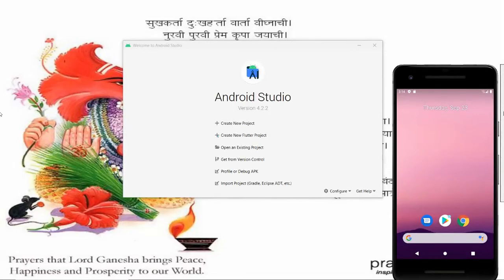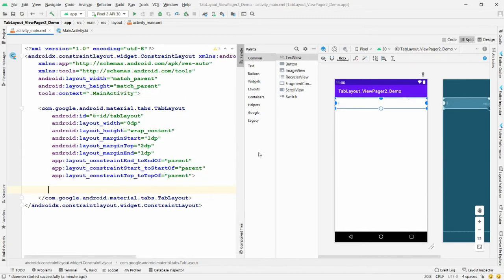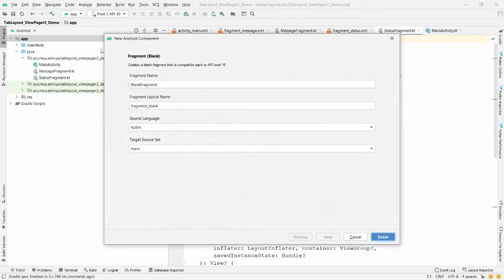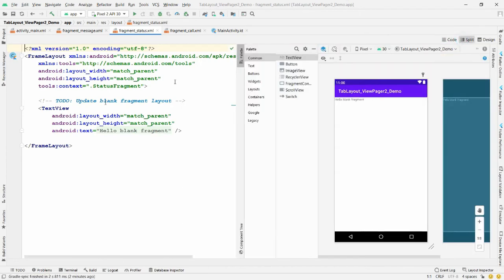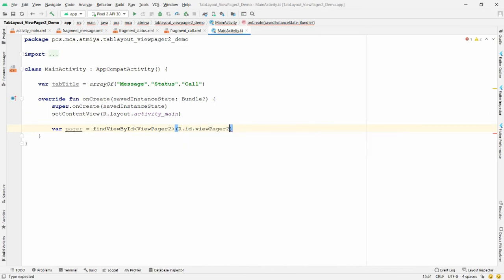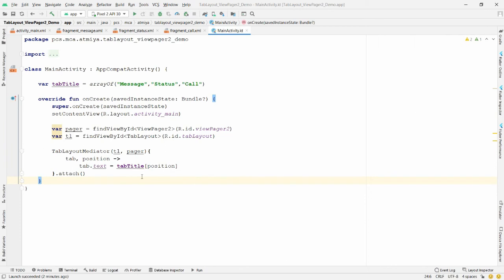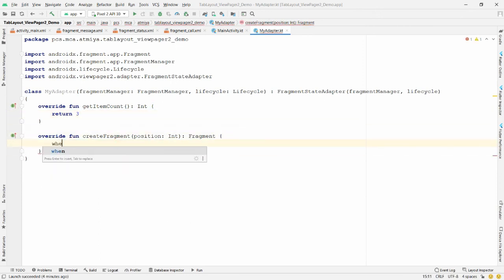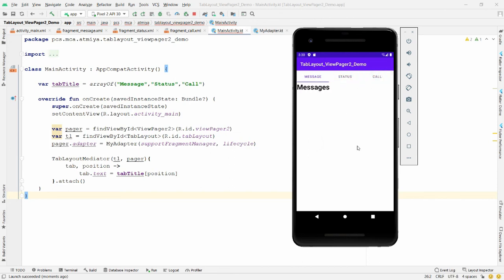TabLayout and ViewPager2 with Fragments in Android Kotlin - Practical Demo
This Video demonstrates how to implement TabLayout and ViewPager2 with fragments in Android Kotlin in Latest version of Android Studio.